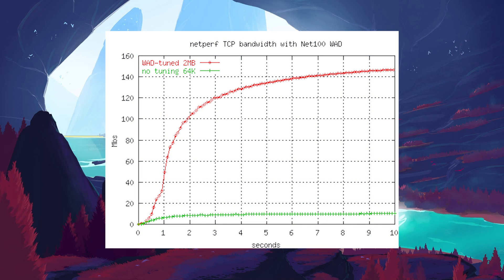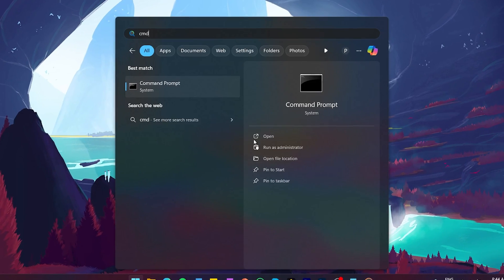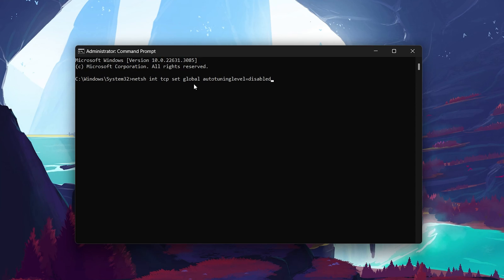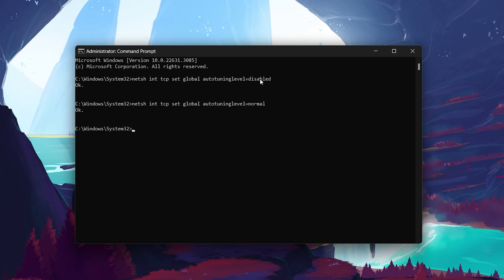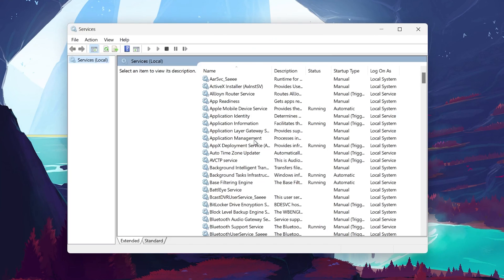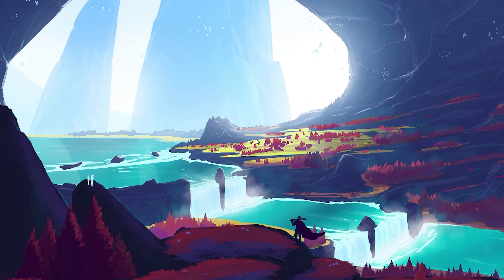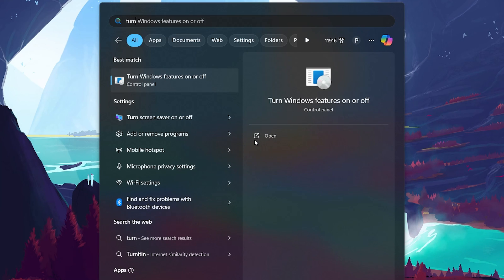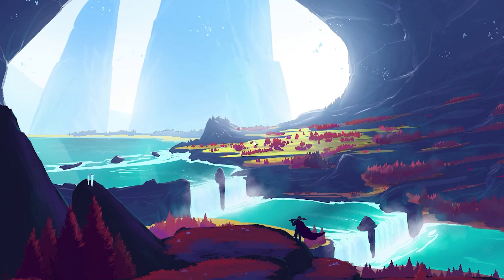How To Fix Slow Copy Speed on Windows 11 (HDD & SSD)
A short tutorial on fixing slow HDD or SSD copy speeds on your Windows PC.

Timestamps:
0:00 Introduction
0:14 TCP Auto-Tuning Level
1:14 Optimize Drive Service Settings
1:42 Disable Remote Differential Compression